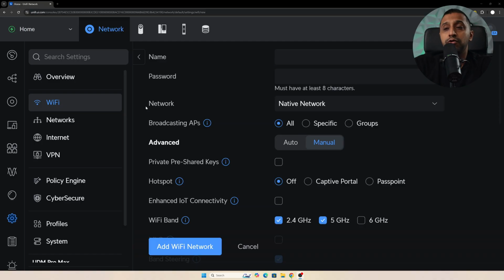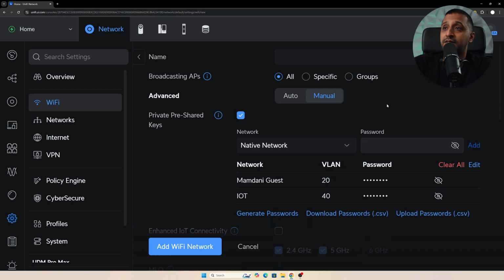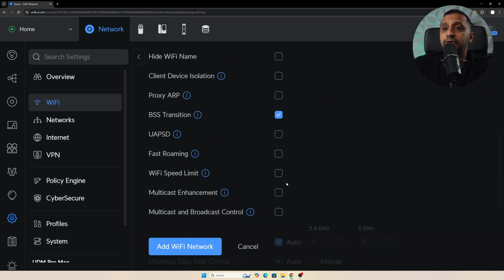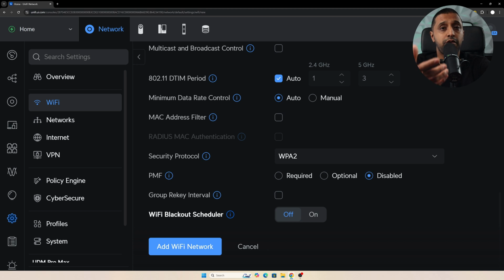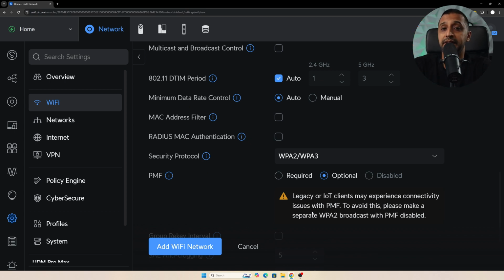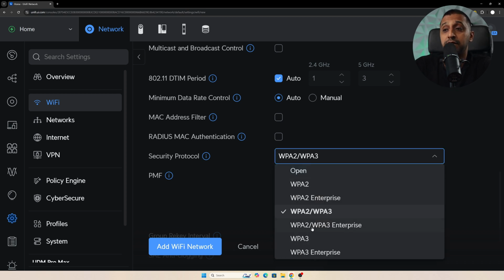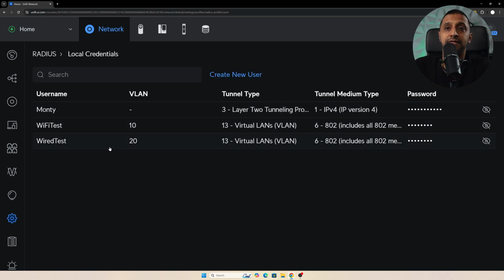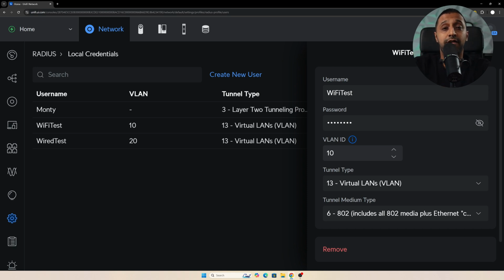UniFi Network PPSK Explained – Why It’s Not for Everyone in 2025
Are you still using UniFi PPSK (Private Pre-Shared Keys) in 2025? In this video, I explain what PPSK is, its pros, cons, and limitations, and why it might not be the best solution for modern Wi-Fi networks. PPSK can help reduce SSID clutter and segment users without RADIUS, but it’s still limited to WPA2 only, lacks 6 GHz support, and doesn’t scale well.

I’ll also share when PPSK still makes sense, and what modern alternatives (like WPA3 and RADIUS) you should consider for future-proof networks.

If you’re running a UniFi setup and wondering whether PPSK is worth it, this video will help you decide.

00:00 - Private Pre Shared Keys (PPSK) in 2025
00:17 - Setting Up Private pre shared keys
01:10 - Downsides to using PPSK
01:50 - Worth using in 2025?
02:15 - What do I use instead?
02:53 - RADIUS?
04:00 - Final Thoughts